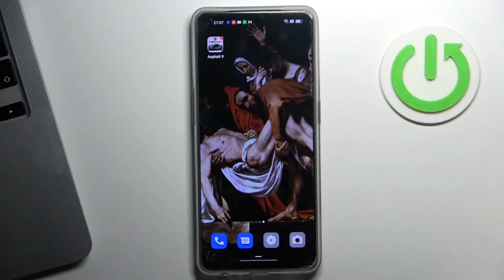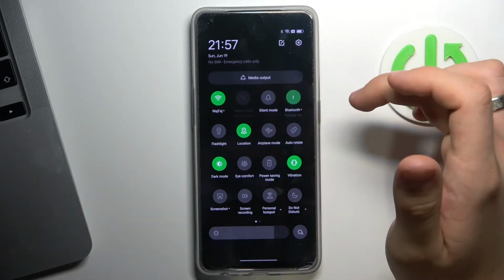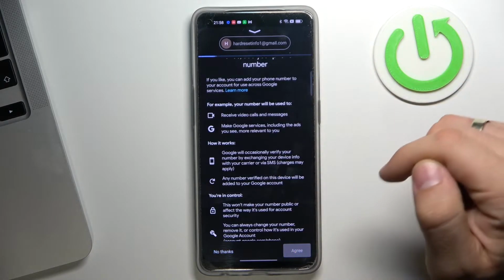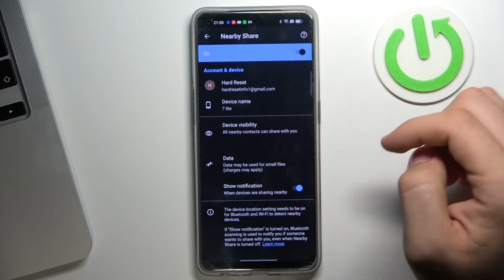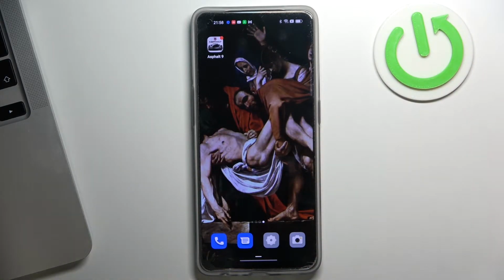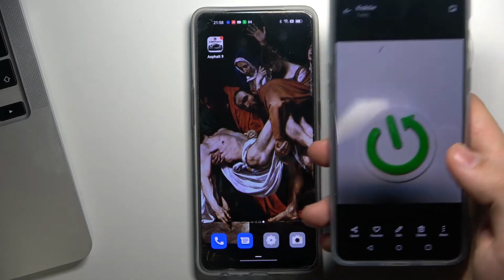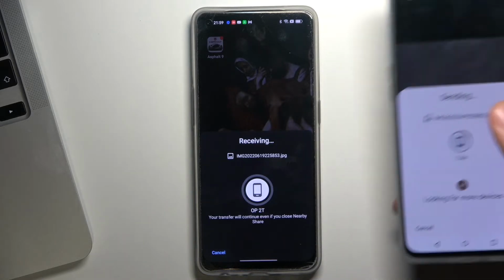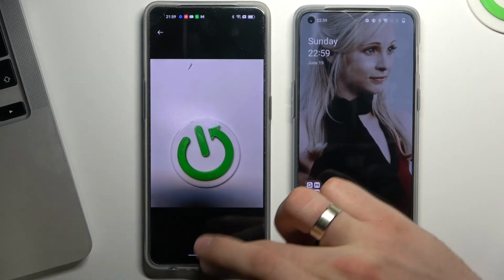Oppo Reno 7 lite - How To Set Up Nearby Share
If you want to use nearby share on Oppo Reno 7 lite, this video might be essential. Simply follow our step-by-step video tutorial and learn how to set up nearby share on Oppo Reno 7 lite. Our channel grows, thanks to you! There's hundreds of videos uploaded daily in which we show functions and settings of many devices, go check them out, if you want to expand knowledge about your smartphones, routers, tablets, etc... Consider leaving us Like, comment and subscription as it helps us greatly in producing more content for you to watch. Cheers!

How to start nearby share on Oppo Reno 7 lite ?
Is there nearby share on Oppo Reno 7 lite ?
Can i start nearby share on Oppo Reno 7 lite ?
Oppo Reno 7 lite Nearby Share?